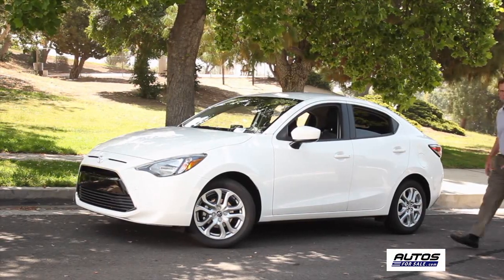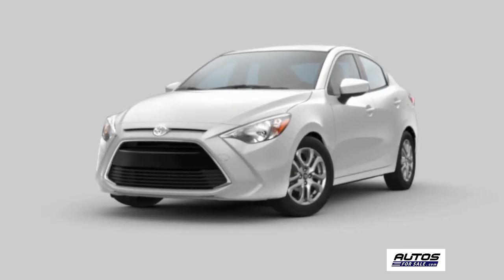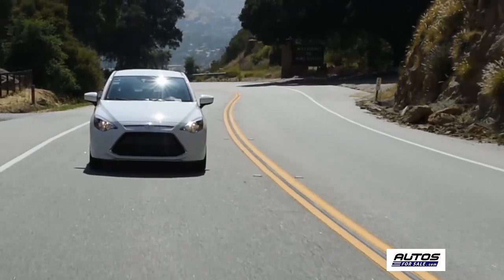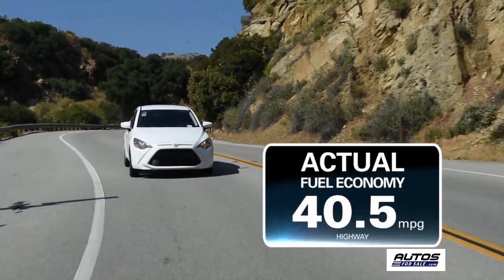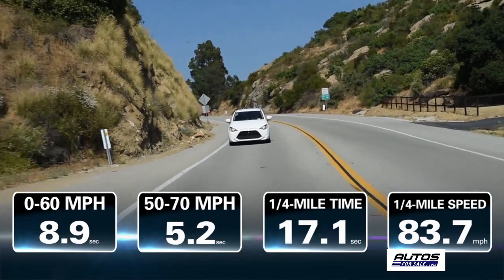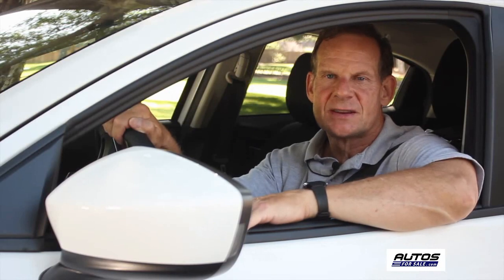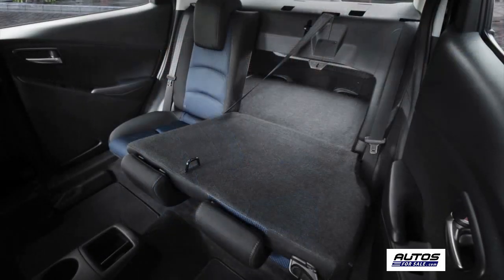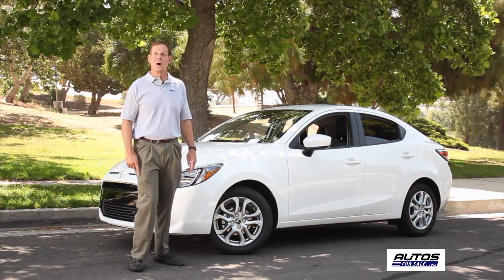Toyota Yaris iA Review (2016) - AutosForSale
How good is a Toyota Yaris car?

With highway fuel economy of 40 miles per gallon, Toyota Yaris iA excels in the role of an efficient subcompact car. However, it's also a joy to drive with a peppy 1.5 liter engine and the roomy cabin is filled with technology. Let's go on a road test of Yaris iA.